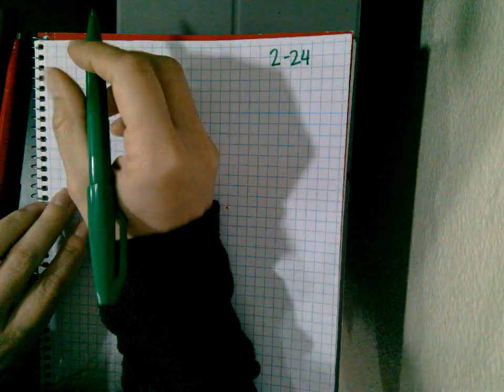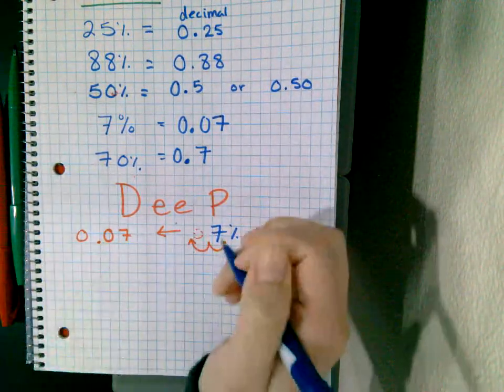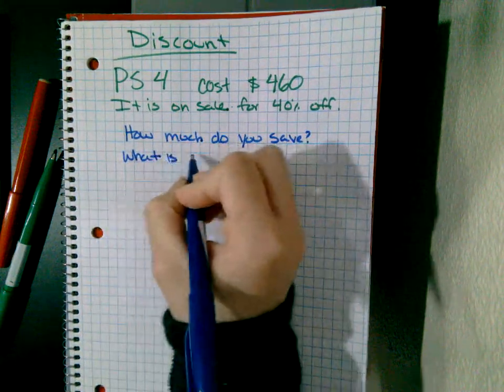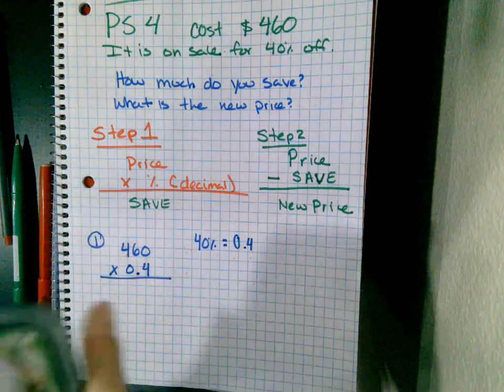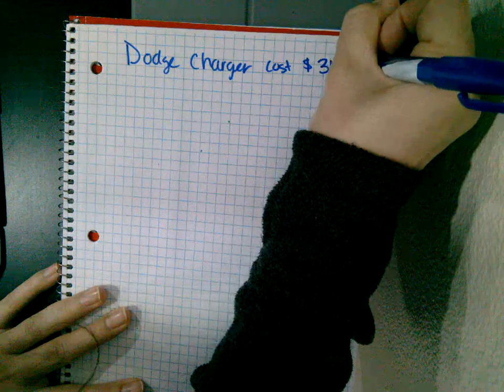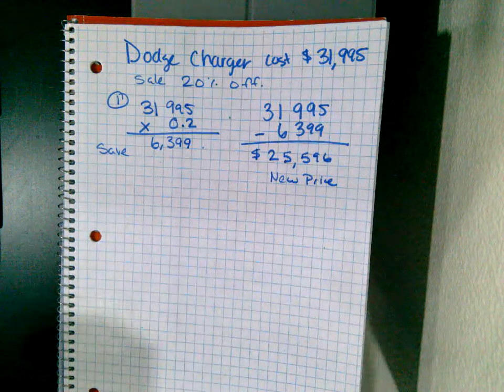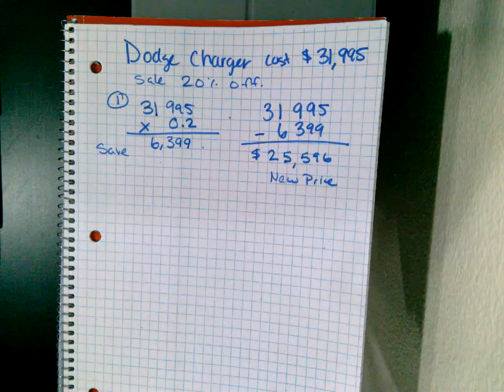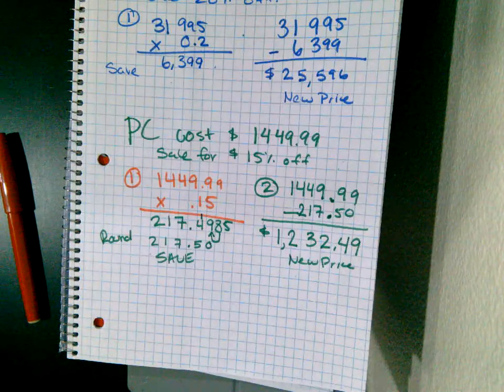Per 3 Discount